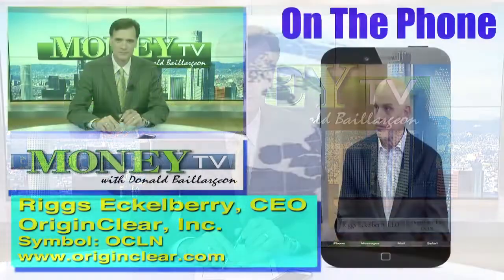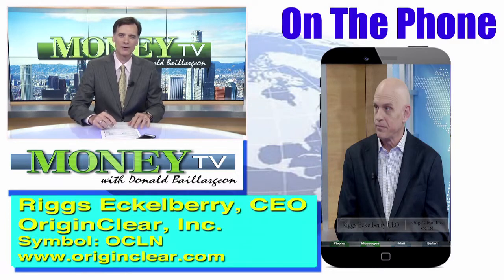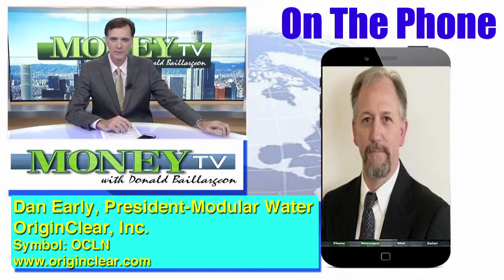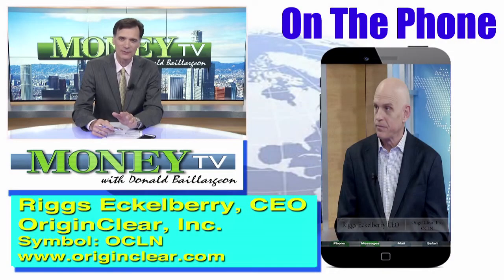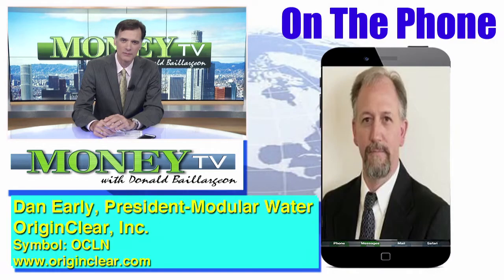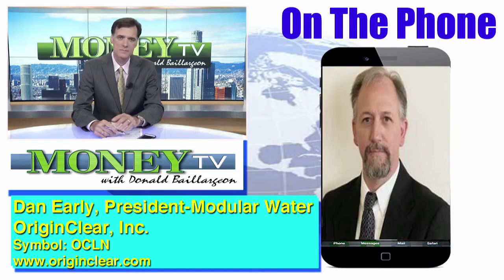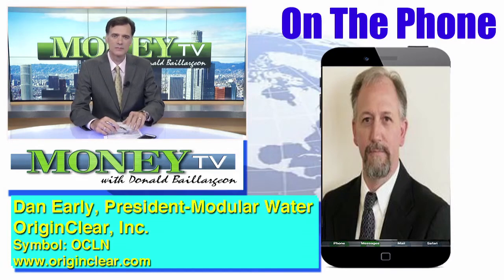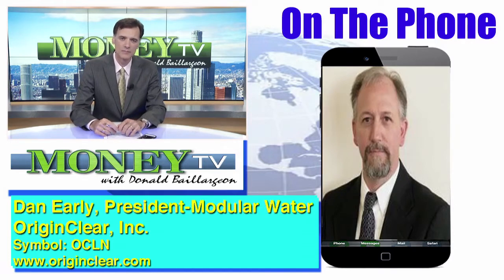OriginClear Launches Prefabricated Systems Division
Riggs Eckelberry welcomes Dan Early, “the Henry Ford of Water”, to OriginClear. Dan has launched OriginClear’s Modular Water™ brand featuring durable, fast-produced and highly cost-effective materials.